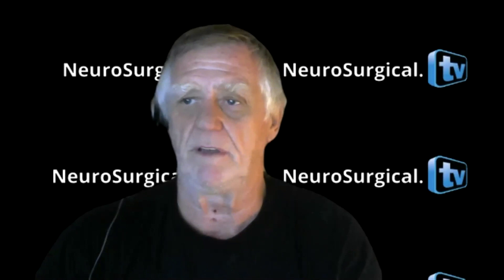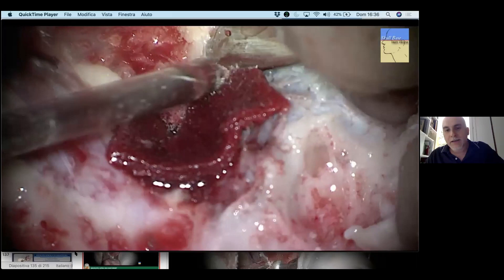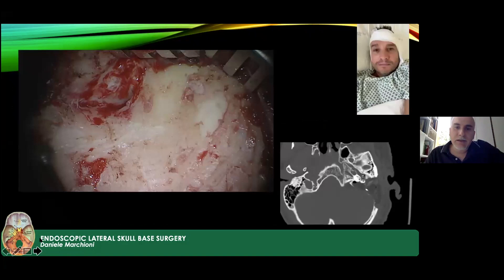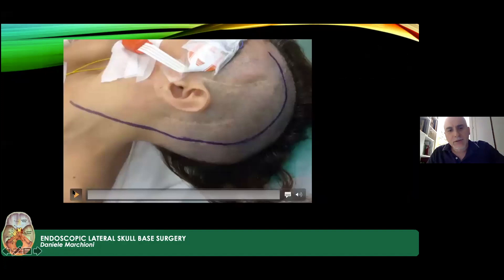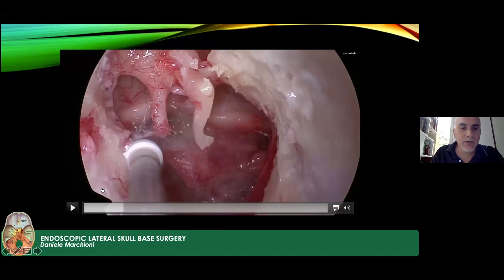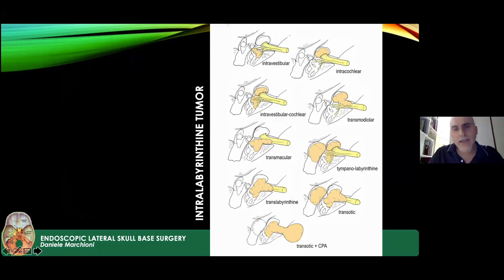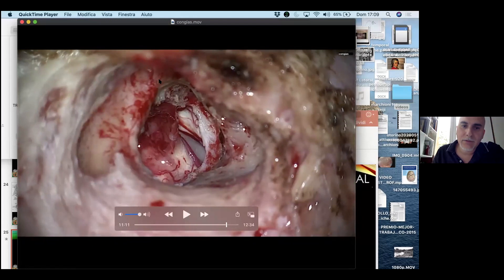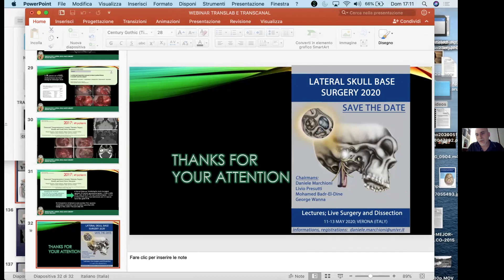Translabyrinthine Approach Endoscopic Approach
Stay up to date with the latest information about Neurosurgery. This video is about Translabyrinthine Approach Endoscopic Approach